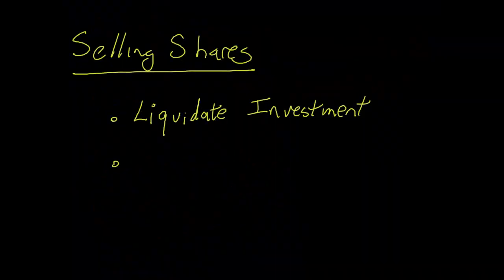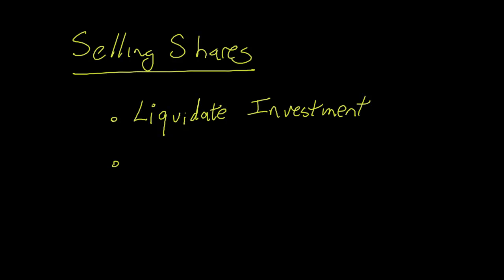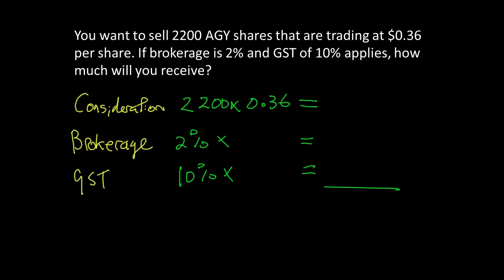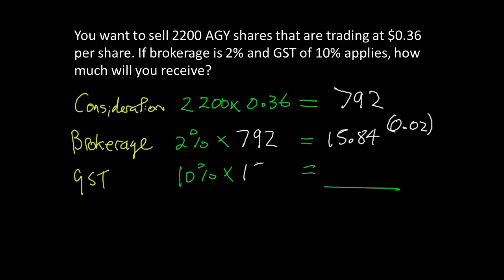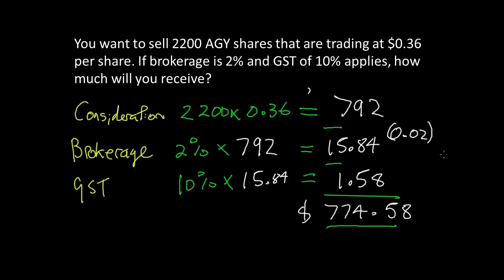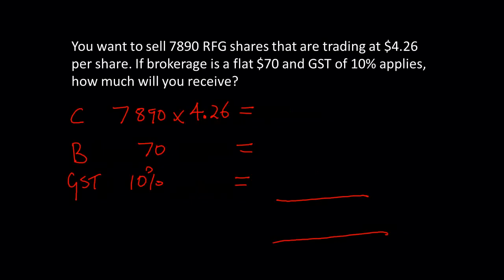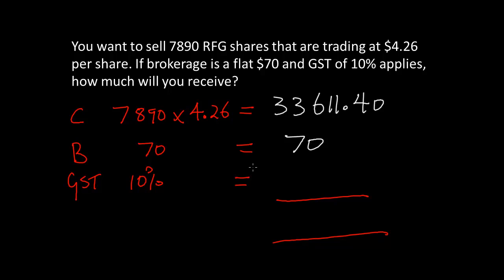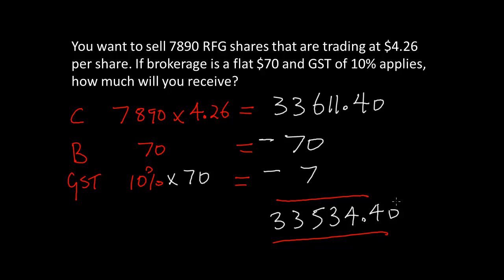Selling Shares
Calculations on selling shares